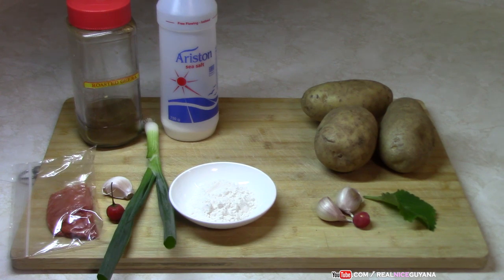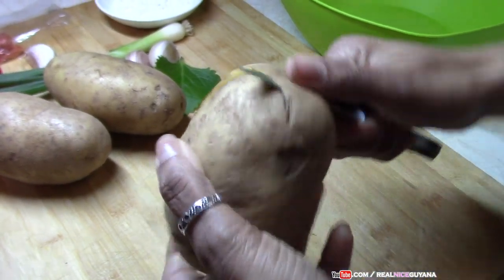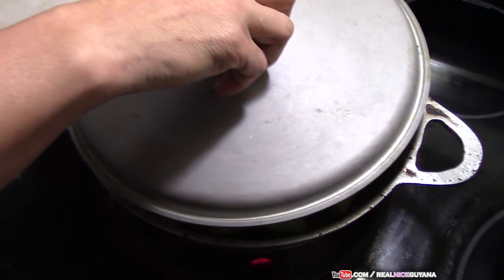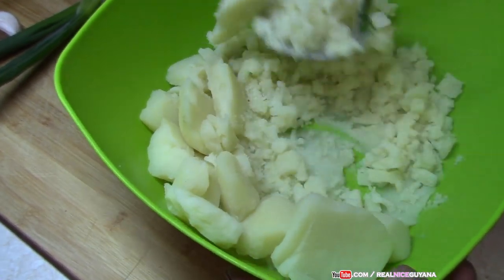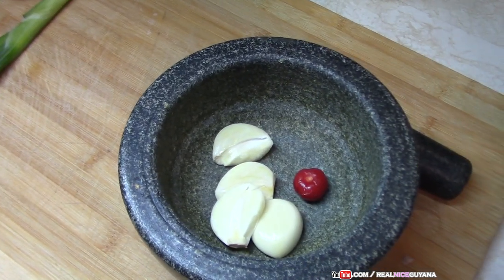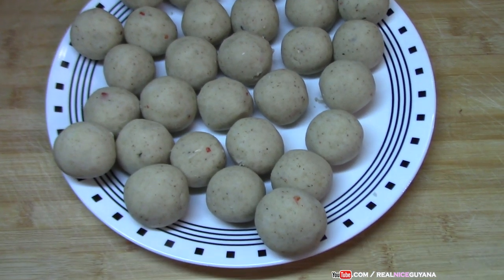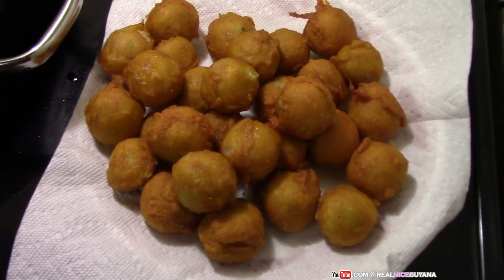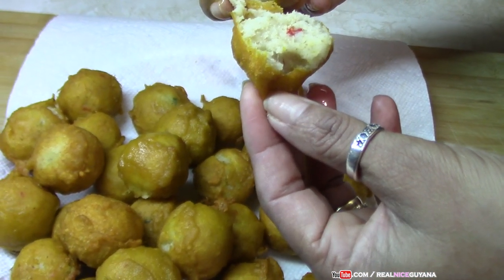Potato Balls Easy step by step Recipe Video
Ingredients
For the potato mixture
3 large potato
2 cloves garlic
1 leaf broad thyme ( puddina)
Pepper optional
Roasted ground geera  (cumin )

Batter
3 tsp all purpose flour
1 stem scallion
1 clove garlic
Yellow food color
Pepper to taste optional
Salt to taste.